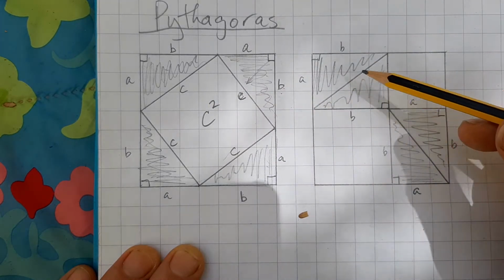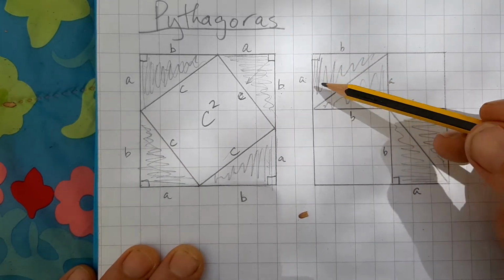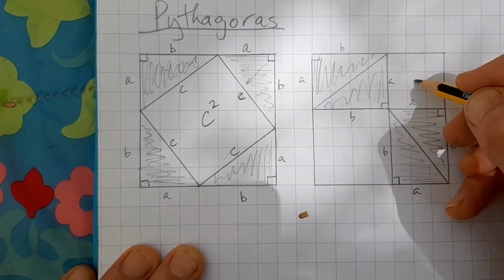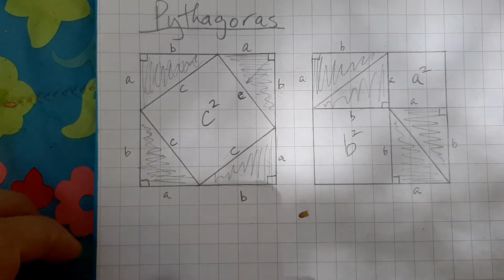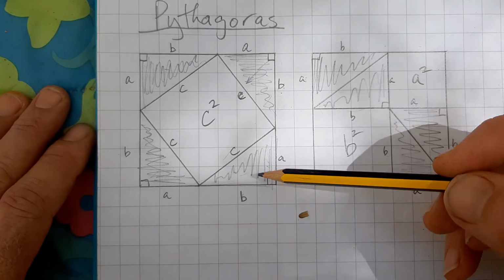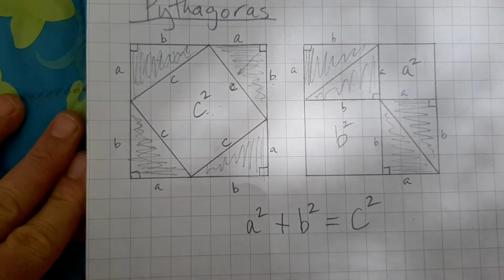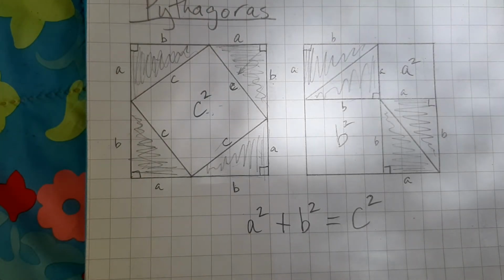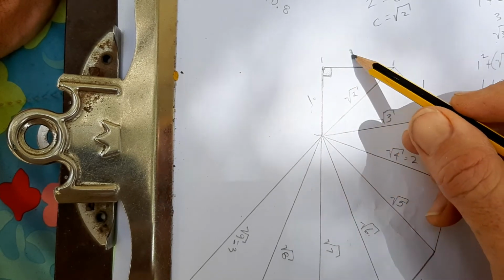Pythagoras visual proof